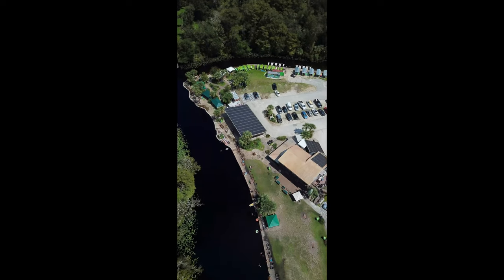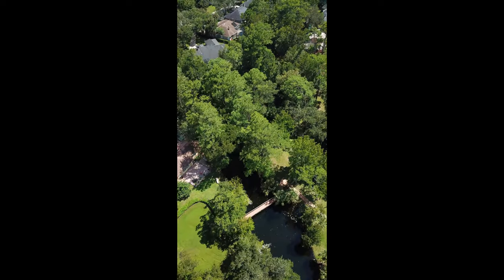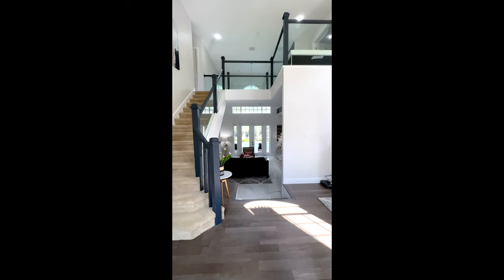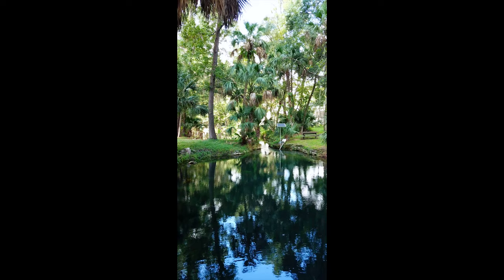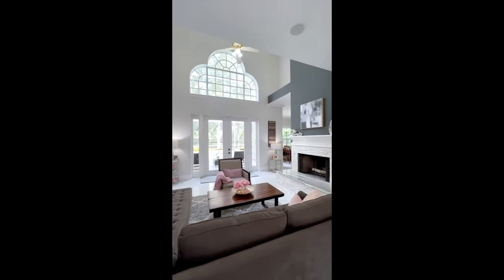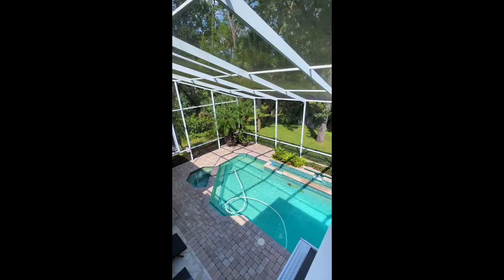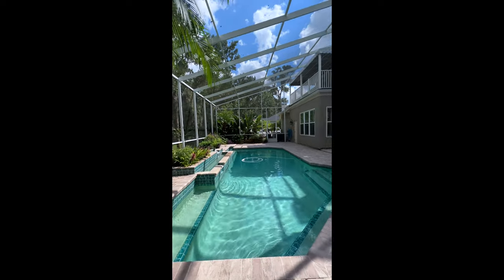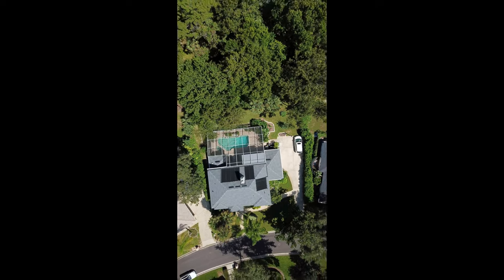Amazing Home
Stunning waterfront estate on Wekiva Springs is sure to impress with a blend of classic elegance and modern luxury. Updated with the finest materials and touches, this 4 bedroom, 3.5 bathroom pool home presents an immaculate residence that embodies contemporary design. A grand two-story foyer welcomes you into this unique split-level home with an eye-catching staircase and catwalk with glass railing. The first floor features beautiful Brazilian solid hardwood flooring, Italian polished porcelain 24 x 48 tile flooring, and a stately living room with fireplace with stone surround, built-ins, and chic accent wall. Chefs will delight in a spacious gourmet kitchen with granite counters, stainless appliances, travertine backsplash, glass cooktop with vent hood, 42” cabinets with crown molding, and wine cooler. Upstairs, a palatial master suite is fit for royalty with a cozy fireplace and large private balcony. The completely remodeled ensuite bathroom offers a frameless custom glass shower with rainfall shower system, flat bottom double ended soaking tub, and new solid wood, soft close extended vanity with quartz counters. Two generous bedrooms and a newly renovated hall bathroom complete the second level. A guest bedroom and bathroom downstairs is a great option for overnight guests. An enormous outdoor oasis awaits with a sparkling solar-heated pool with a gas-heated spa and outdoor kitchen boasting granite counters, sink, and electric grill with vent. Experience Florida nature up close with the home right on Wekiva Springs, where you can launch your kayak from your backyard and store it at the neighborhood private park. Adding more value to the home, many updates have been completed including newer roof (2021), new water heater (4/2022), one AC unit replaced (1/2020), 8 new double hung windows (8/2021), fire-rated steel door to garage (6/2022), full interior freshly painted (6/2022), balcony with railing/awning rebuilt and replaced (6/2022) and solar system for the pool (2017 with reset warranty following roof replacement). This gorgeous home is located in the exclusive gated community of Sweetwater Springs, adjacent to the Wekiva State Park with deeded access to the tennis court, private beach and boat ramp at the skiable Lake Brantley. This close-knit community hosts many events year-round including holiday hayrides, neighborhood parties for the holidays, and much more! In addition, the home has easy access to I-4 and 429 and is close to shopping and dining, and zoned for A-rated schools. Schedule your private showing today and claim this jewel as your own.